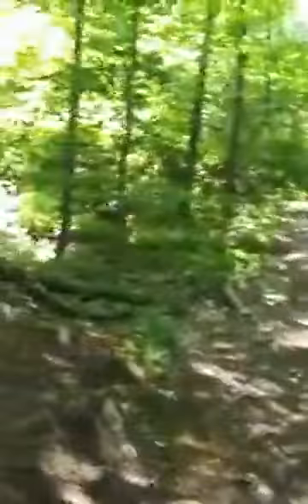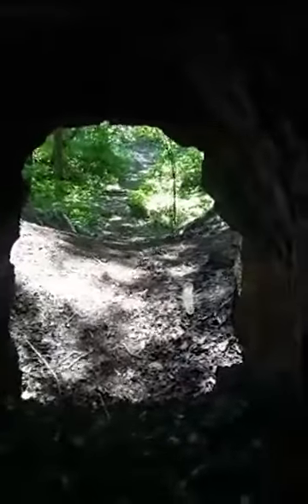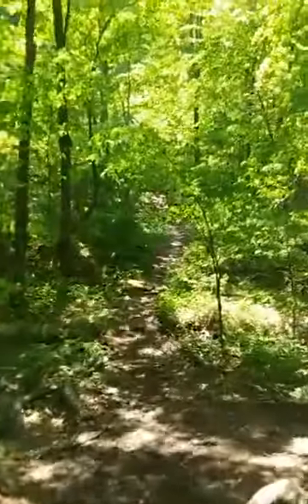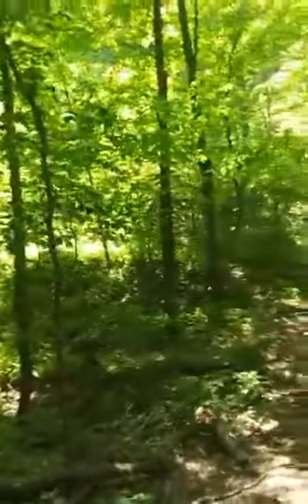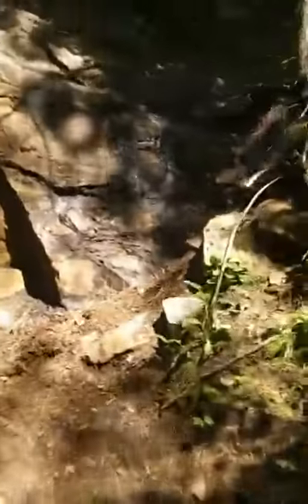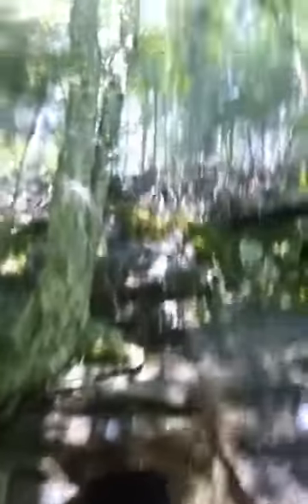Inside the Kunjamunk Cave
Exploring the inside of the Kunjamunk Cave.